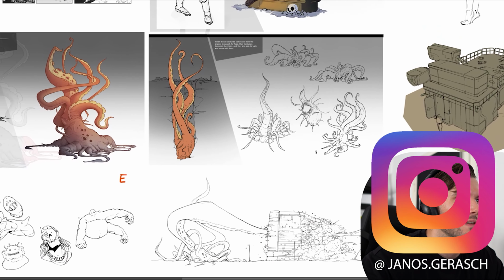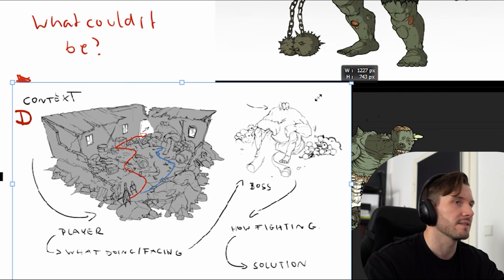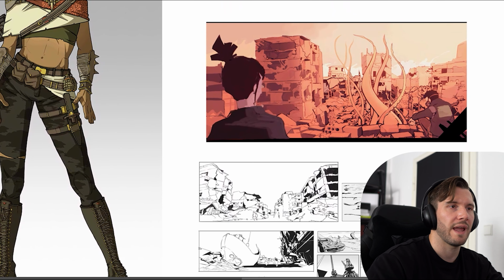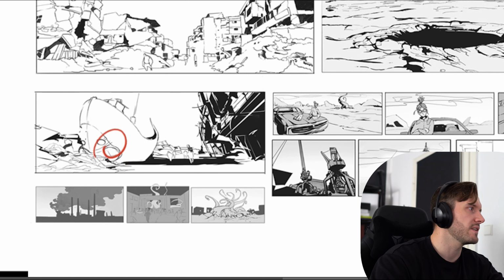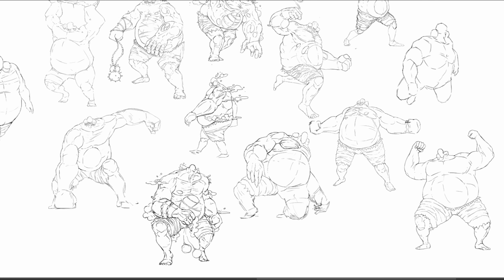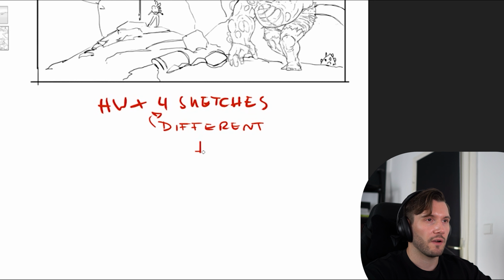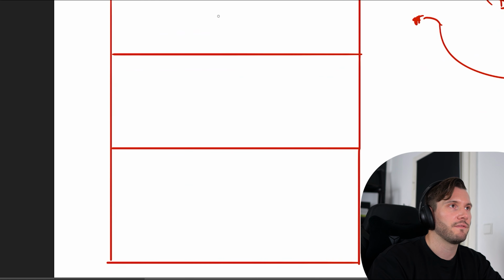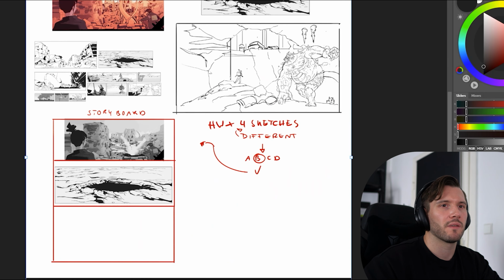Missing context in your portfolio tips and thoughts mentorship session